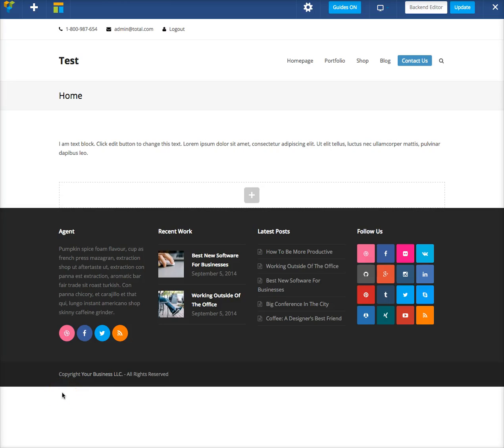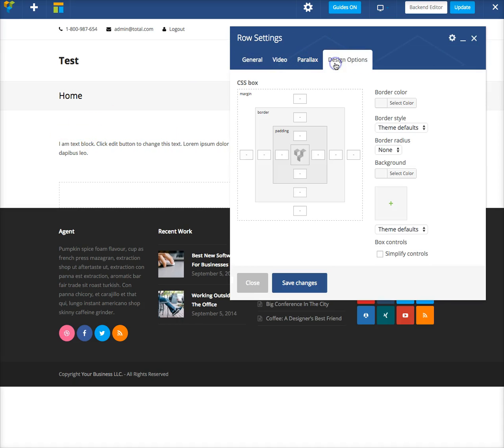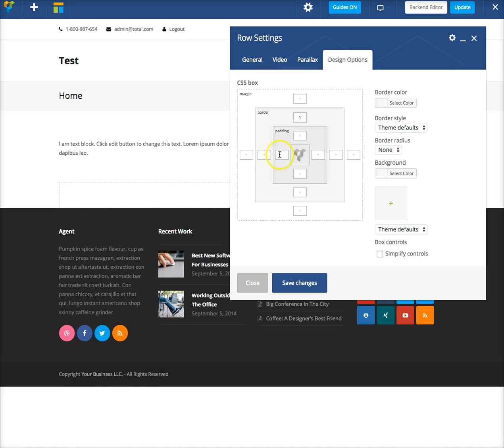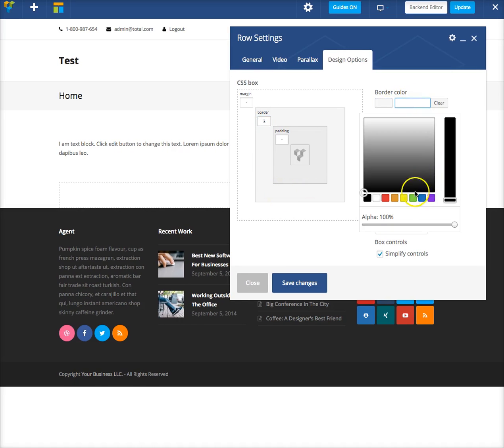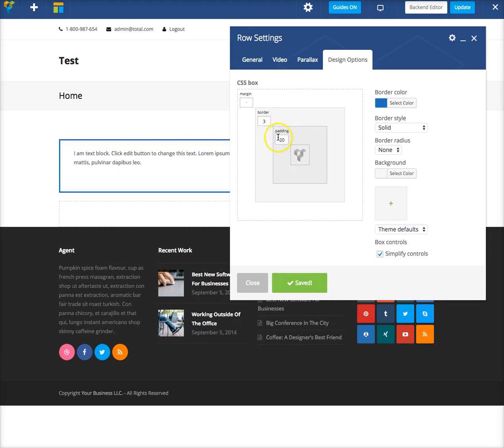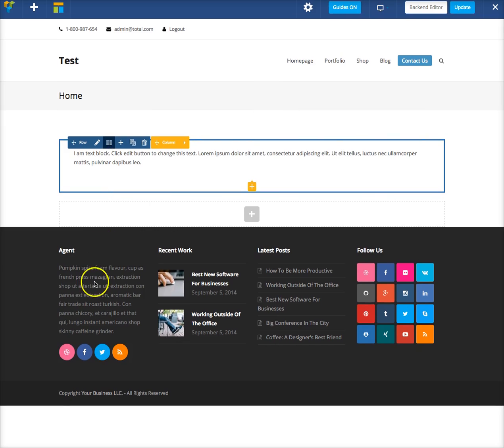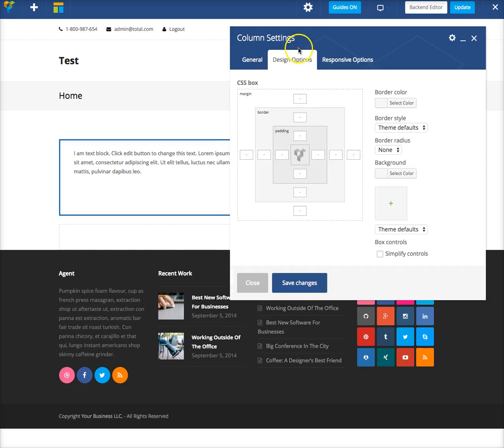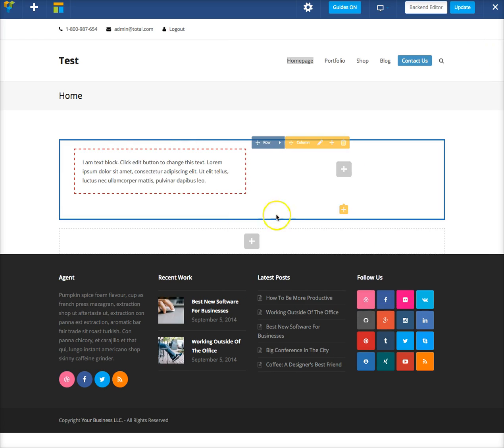Adding Borders Using The Visual Composer Page Builder - Total WordPress Theme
Quick video showing how easy it is to add borders using the Visual Composer page builder plugin with the Total WordPress Theme.